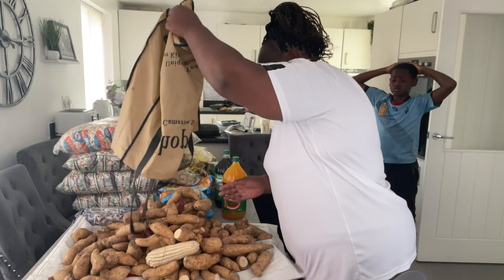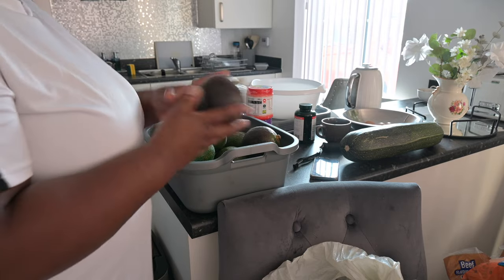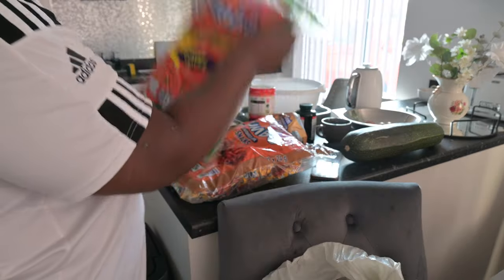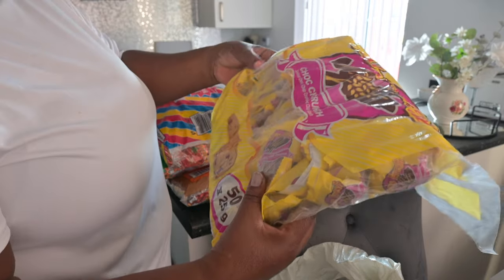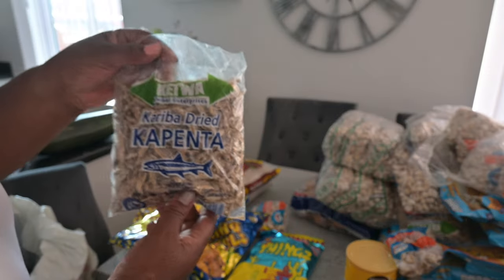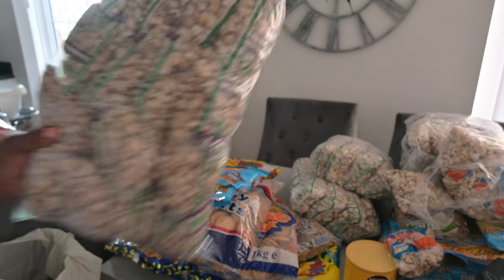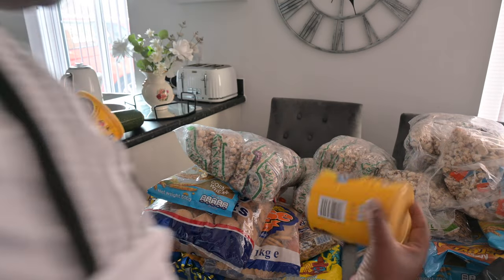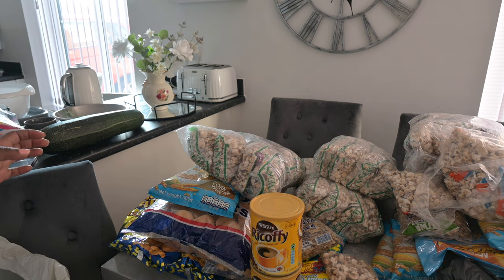Unboxing the food items from Zimbabwe // Is it worth the hassle?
We arrived safely  and with us was a lot of food
Mbambaira from Mbare Musika  and all other food items was from tuck shops in Rezende street. It